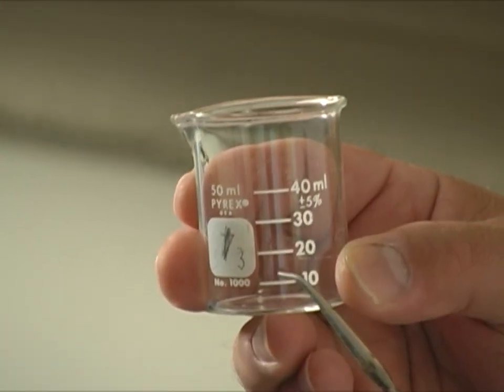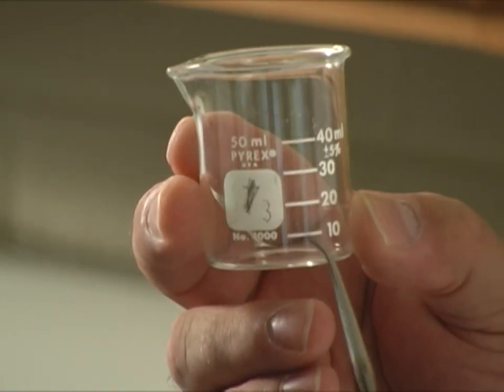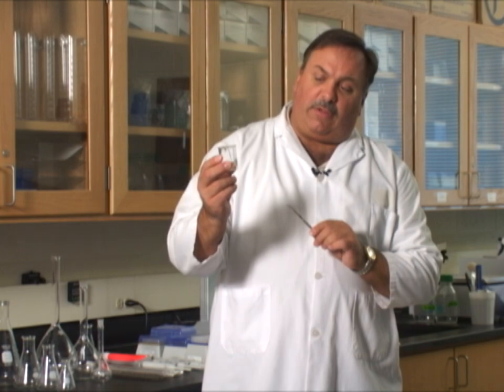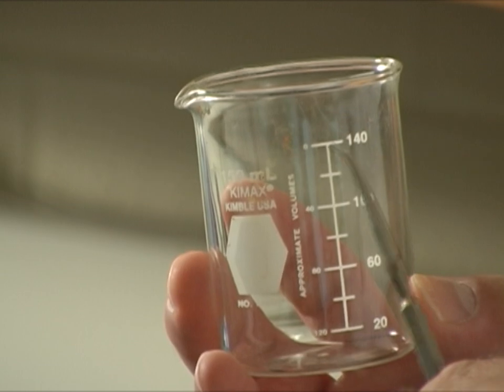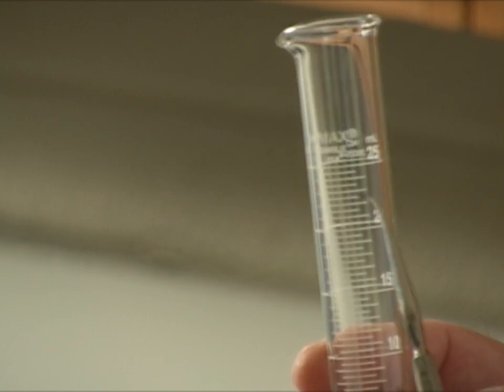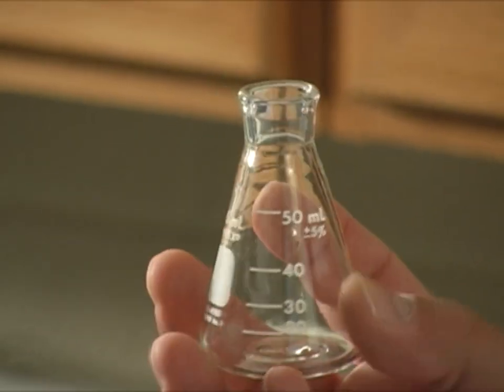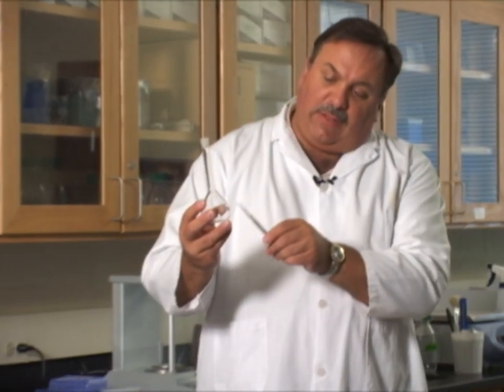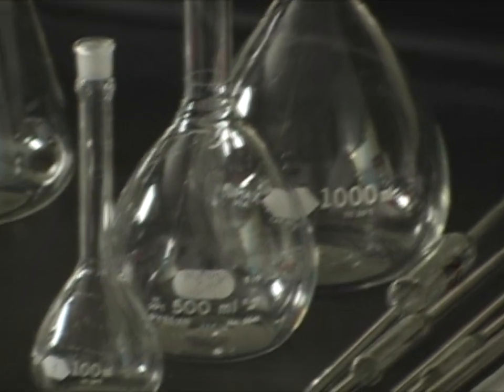Measuring Volume - Beakers, Cylinders, Erlenmeyer Flasks, & Volumetric Flasks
BioNetwork's Greg Smith demonstrates the typical pieces of glassware used for measuring volume in a life science laboratory.